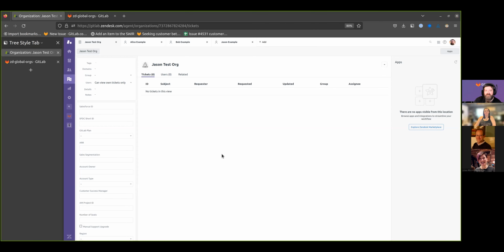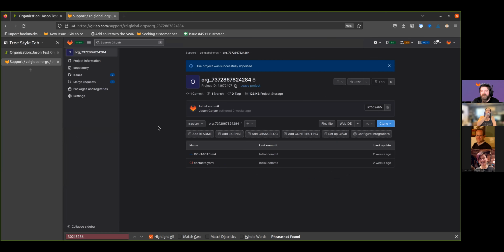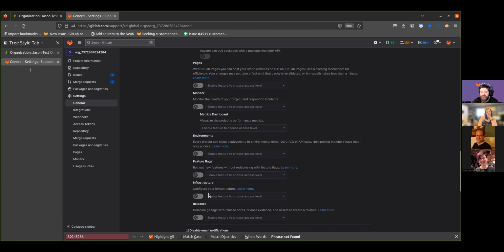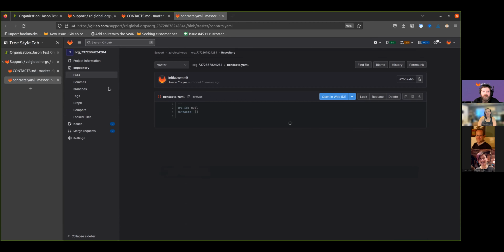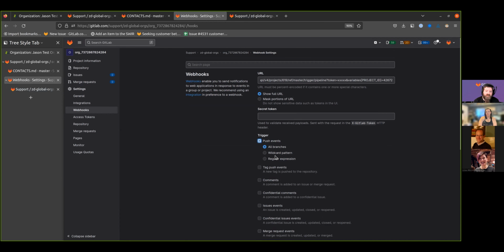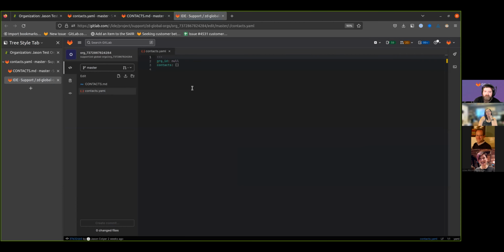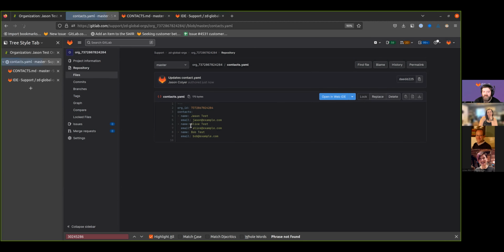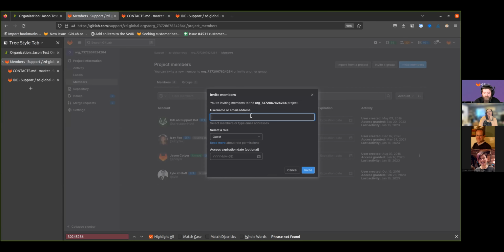Contact Management Project Demo and AMA